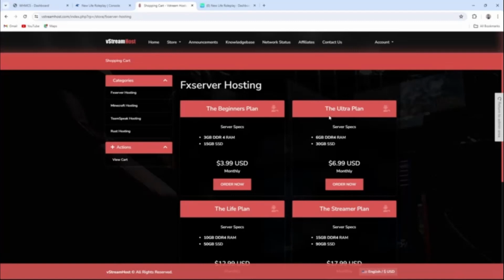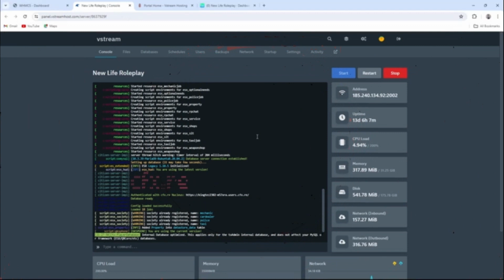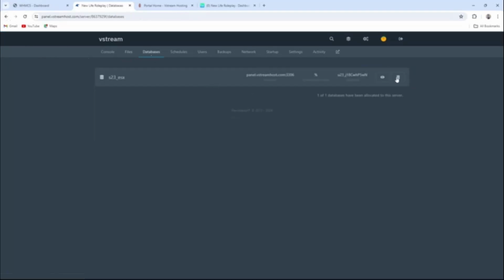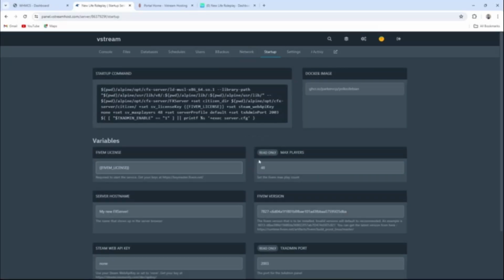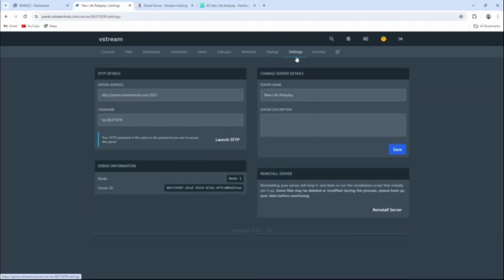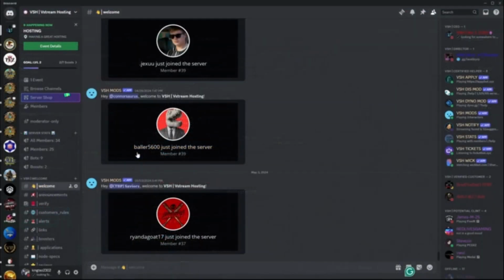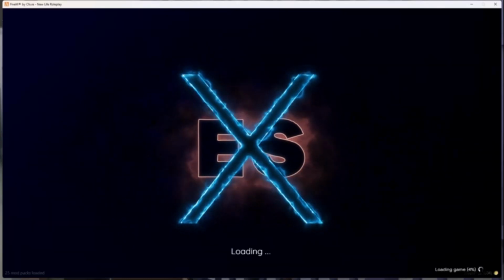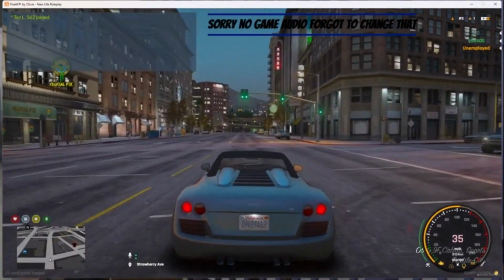There is a New Hosting Around Called Vstreamhosting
Welcome to another Video But this time we have something great to show you

ORIGINAL VIDEO UPLOADED BY KINGTEZ2302

Steve -   @Stevethegamer55   -

 - stevethegamer555
Diamond - @DiamondTKG    -

🎮Geoffrey Gamer🎮

Benzo Effect